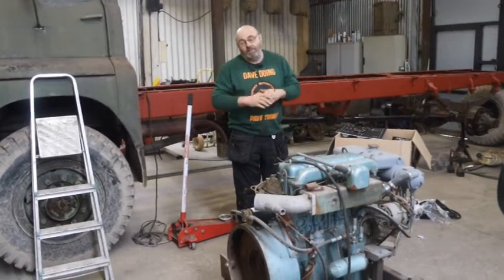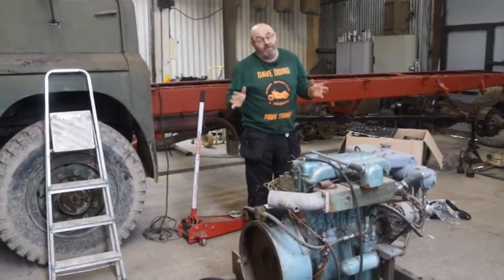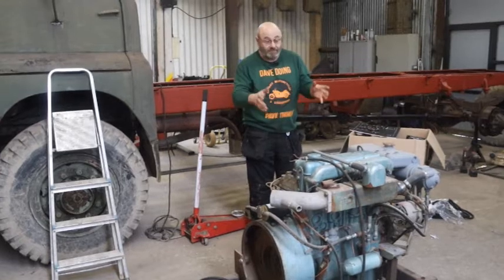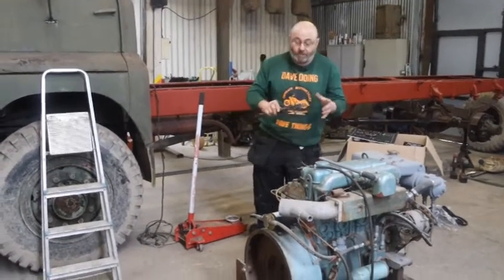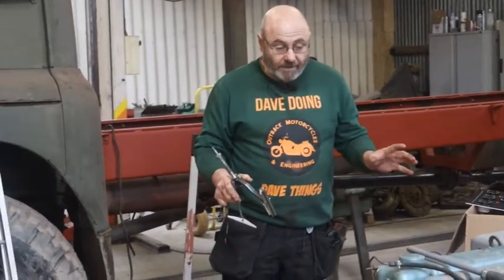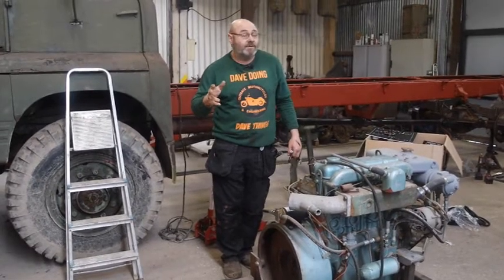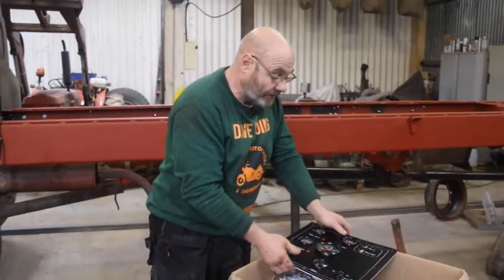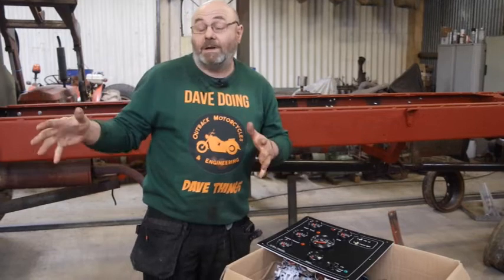perkins 4236 rebuild pt1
Perkins 4236 boat engine rebuilds pt1